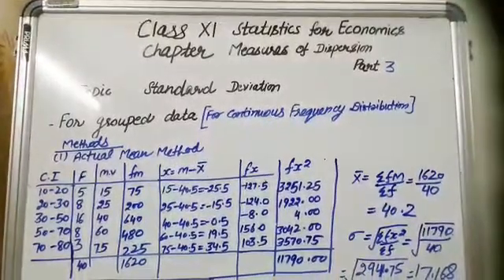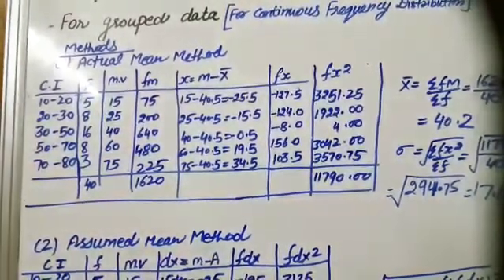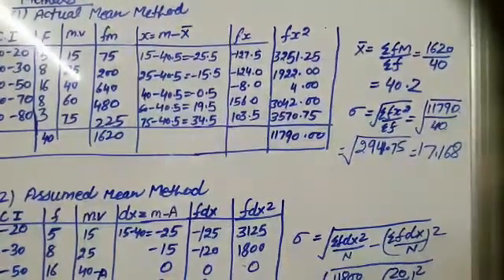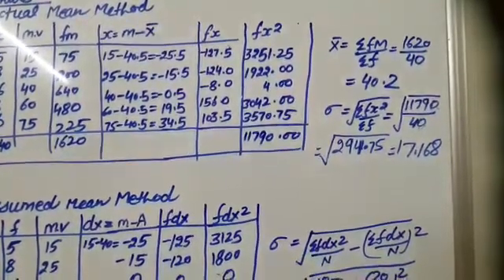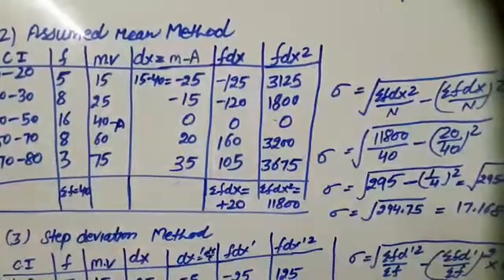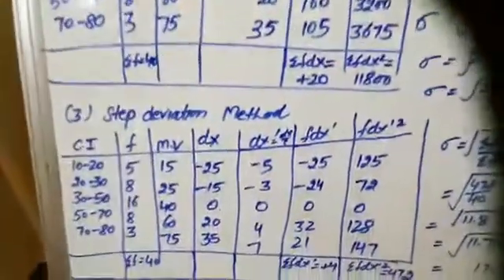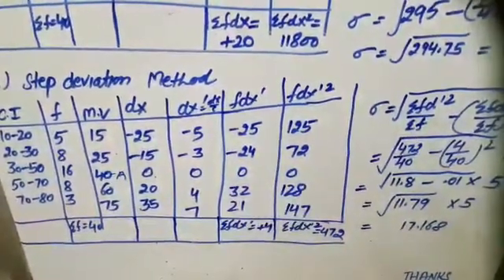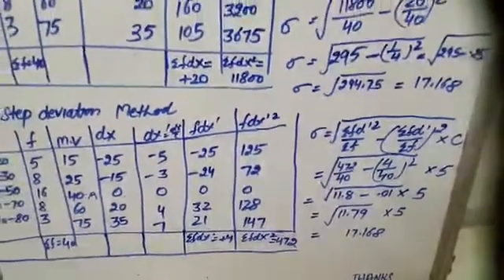Class 11th, Subject Statics for Economics, Chapter Measures of Dispersion, Part 3